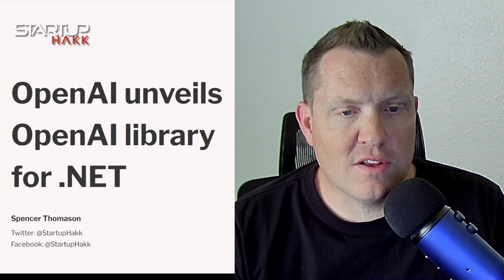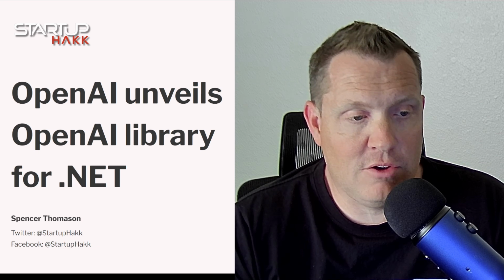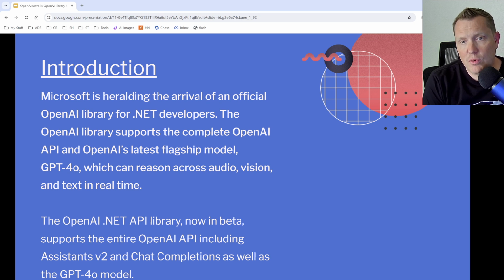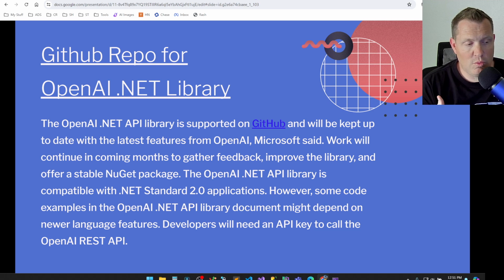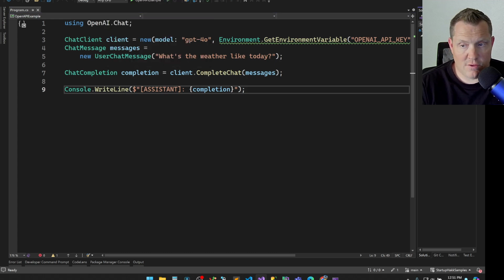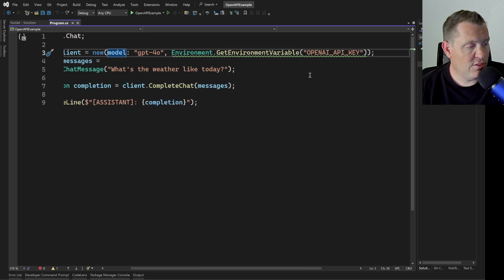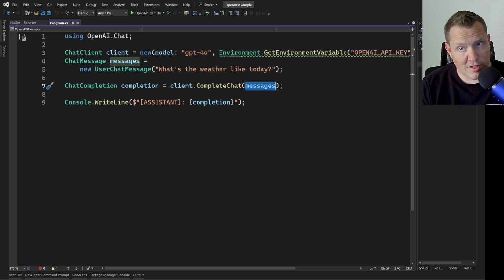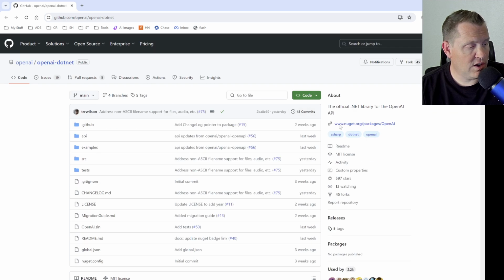OpenAI releases .NET library - a game changer for .NET development of AI! || FREE CODE SAMPLES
OpenAI Unveils OpenAI Library for .NET

Welcome back to StartupHakk! I'm Spencer Thomason, and with my 25 years of development experience, here at StartupHakk, we turn beginners into full-stack developers in just 3 months!

Today, we're diving into an exciting development in the world of AI and .NET programming. OpenAI has just unveiled a new library for .NET, making it easier for developers to integrate powerful AI capabilities into their applications. Let's break down this announcement into five key points.

OpenAI has released a new library specifically designed for .NET developers. This library aims to simplify the integration of AI models into .NET applications, offering a seamless experience. It's a significant step forward, considering the growing demand for AI functionalities in modern software development. With this library, developers can now access OpenAI's models directly within their .NET projects, enhancing their applications with advanced AI capabilities.

The OpenAI library for .NET includes a range of features designed to make AI integration straightforward. It provides easy access to OpenAI's GPT-3 models, allowing developers to generate human-like text, perform language translation, and more. The library also includes comprehensive documentation and sample code to help developers get started quickly. By offering these resources, OpenAI ensures that developers can leverage AI without needing extensive expertise in machine learning.

For .NET developers, this library is a game-changer. It reduces the complexity associated with integrating AI into applications, saving valuable development time. Developers can now focus on building innovative features rather than dealing with the intricacies of AI model integration. Additionally, the library's support for asynchronous programming in .NET ensures that applications remain responsive, even when performing intensive AI tasks.

The potential applications of the OpenAI library for .NET are vast. From enhancing customer support with AI-driven chatbots to improving content generation and translation services, the possibilities are endless. Developers can also use the library to build intelligent data analysis tools, providing deeper insights and better decision-making capabilities. By integrating AI, businesses can significantly enhance their products and services, staying ahead in a competitive market.

To get started with the OpenAI library for .NET, developers need to install the package via NuGet, the package manager for .NET. OpenAI provides detailed documentation to guide developers through the installation and setup process. Once installed, developers can immediately start using the library's functionalities in their applications. OpenAI also offers community support and forums where developers can share their experiences and get assistance with any challenges they encounter.